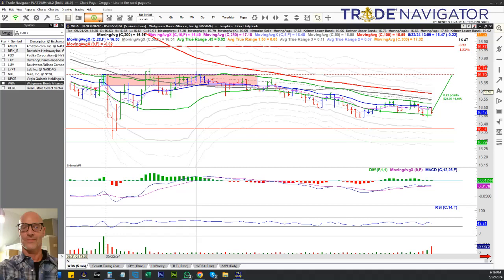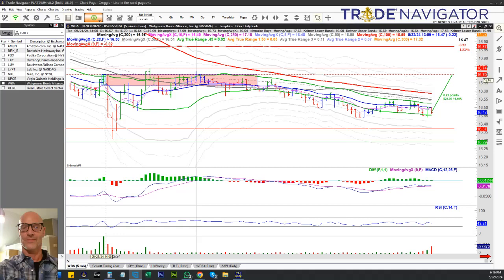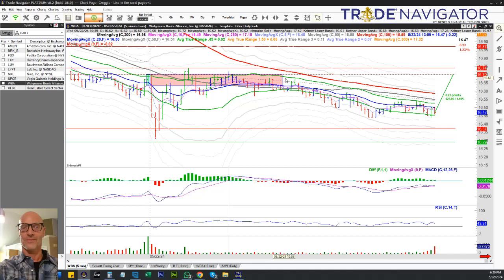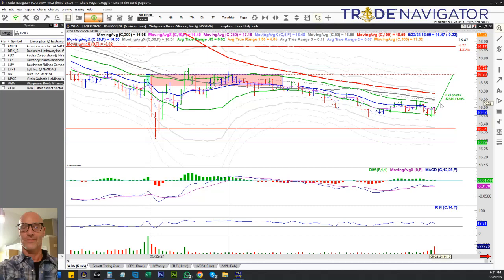5/22/24 - Example of shorting a Bearish Order Block during intra-day stock trading - WBA 5 Minute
In this video I demonstrate an example of shorting a Bearish Order Block during intra-day stock trading. This was an intra-day I made trade today using "WBA" on the 5 minute charts on 5/22/24.

15 Hours Total Coaching & Mentoring Program
5 x 3 Hours Sessions via Skype = $1,750

1. Stock, options, futures, and Forex trading is not appropriate for everyone. While there is a potential for large rewards, there is also a substantial risk of loss associated with trading.

2. The material in this video or live broadcast is not geared towards any particular individual or to any particular financial situation, and is not intended to meet the particular investment objectives of any viewer.

3. This video or live broadcast, like all instructional materials produced by Gossett Trading and Mentoring, LLC, is created and published for informational and educational purposes only. Any and all information contained in, implied, or referenced by this video or live broadcast is not to be construed as investment advice, and no representation is made that any individual or entity involved in production of this video or live broadcast is an investment or financial advisor, or is registered or authorized to give any financial advice. We are publishers and educators only.

4. Therefore, the various producers of this video or live broadcast will not accept liability for any loss or damage of any kind which may arise, either directly or indirectly, out of the use of any of this material, include any loss of profit. No representation is made that any account or investment will or is likely to achieve the profit or losses demonstrated. We recommend consultation with a licensed and qualified professional before making any investment decision.

5. This video or live broadcast is not to be construed as an offer to buy or sell any security, financial instrument, or financial product of any kind. Notice is hereby given that any individual or entity involved in production of this video or live broadcast, or their clients, may have an interest in any security, financial instrument, or financial product mentioned or referenced.

6. Any simulated or hypothetical performance result depicted does not represent actual trading, and therefore may under- or over-compensate for the impact of various market factors, such as lack of liquidity.